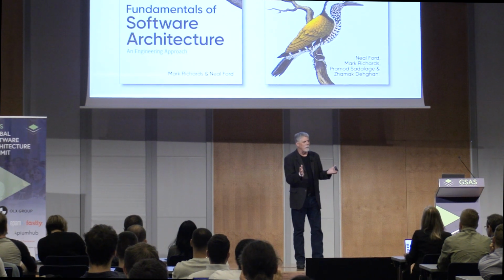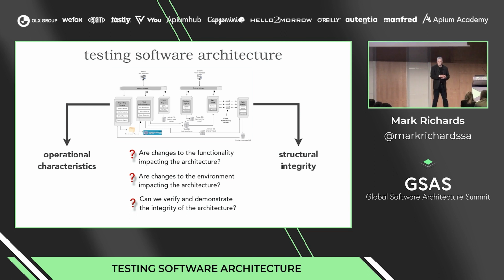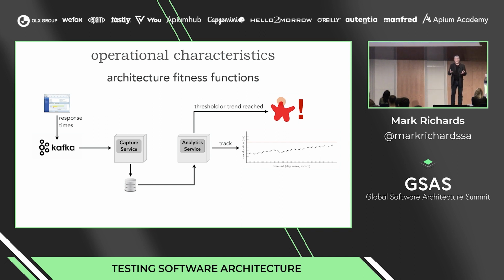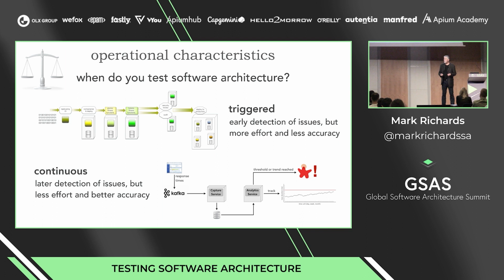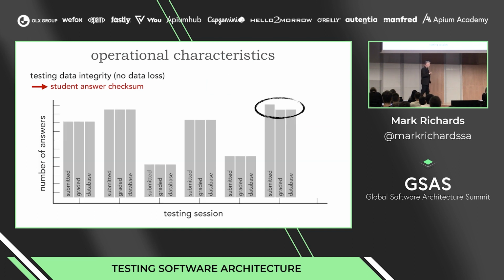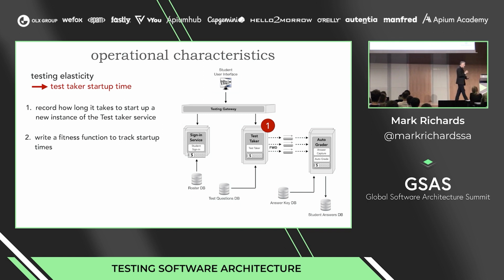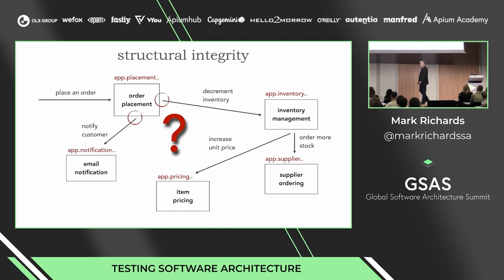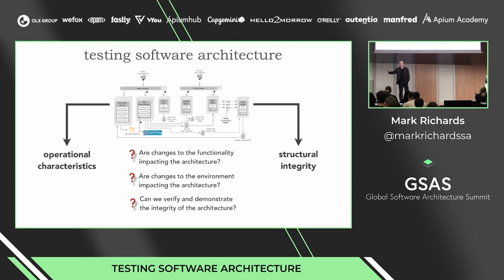Testing software architecture | by Marc Richards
Testing Software Architecture. Complete talk by Mark Richards on GSAS22
How to architects know the weight limits of a bridge?” asked Devon. “Well,” said Logan, “they continue to drive heavier and heavier trucks over the bridge until it collapses. Then they measure the weight of the last truck and post that weight on the rebuilt bridge”. “Oh, I guess that makes sense.” said Devon.
Software developers continuously test their source code using unit and functional tests to ensure the code works properly and contains no defects. But how does one test a software architecture? It turns out that testing a software architecture is just as important as testing your source code. In this session Mark Richards talks about what it means to test a software architecture. Mark starts out the session by discussing what things to test to ensure the architecture is structurally sound and that it’s meeting the designated goals of the business. He then shows how to construct various unit tests for software architecture using custom techniques as well as through common open source tools.